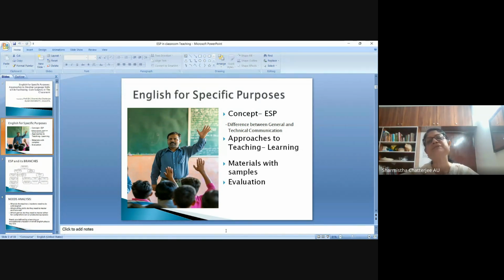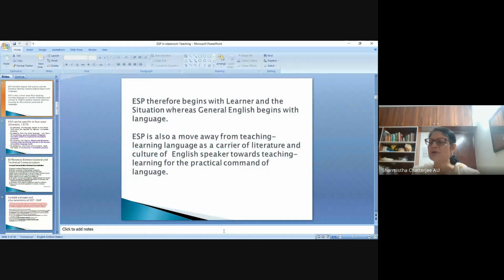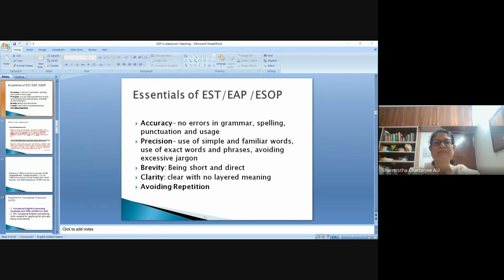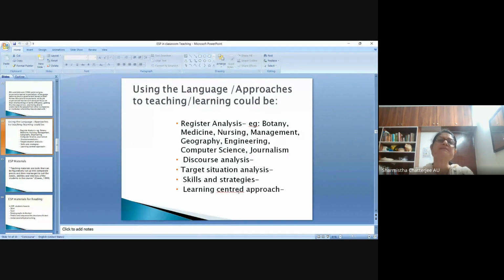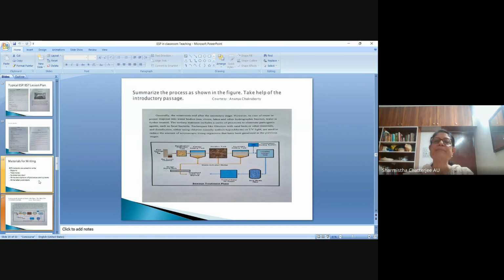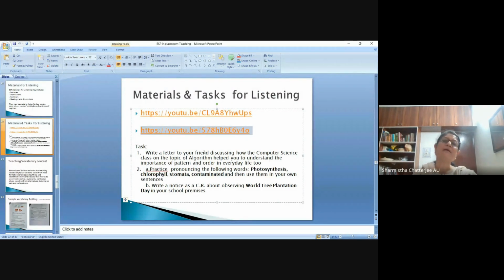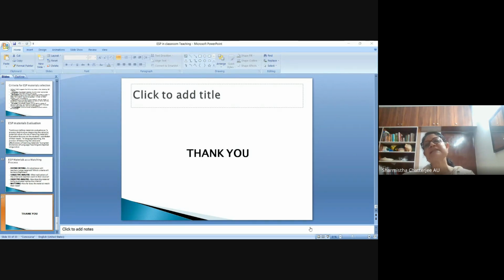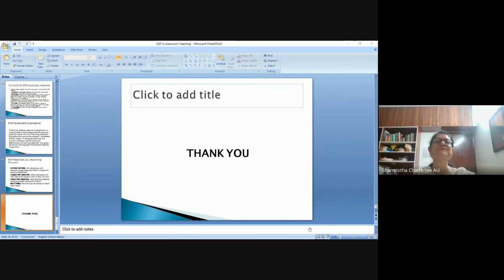(AMUSchool) Prof.Sharmistha Chatterjee Department of English, Aliyah University, Kolkata -2025_06_23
(AMUSchool) Prof.Sharmistha Chatterjee Department of English, Aliyah University, Kolkata Topic_ Cla - 2025_06_23 11_47 GMT+05_30 – Recording